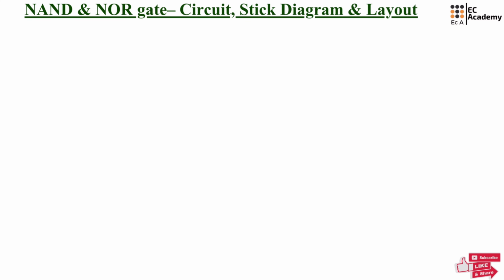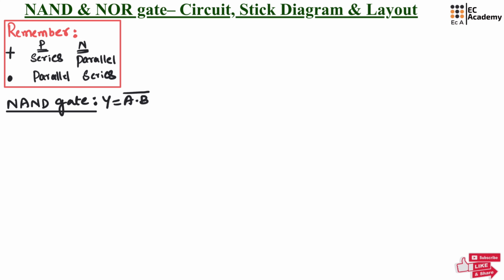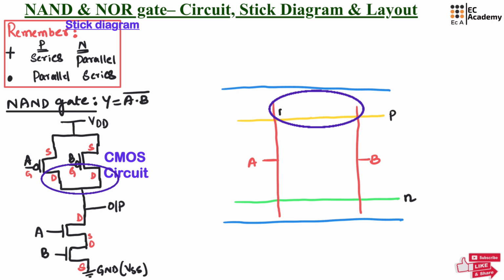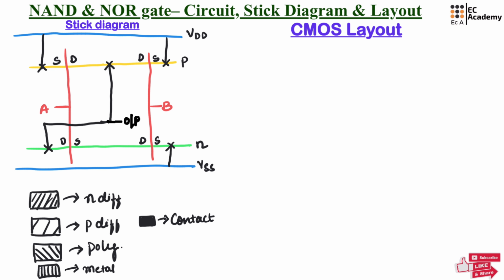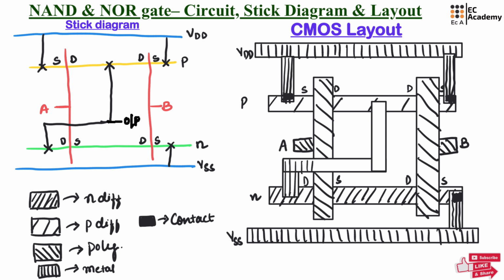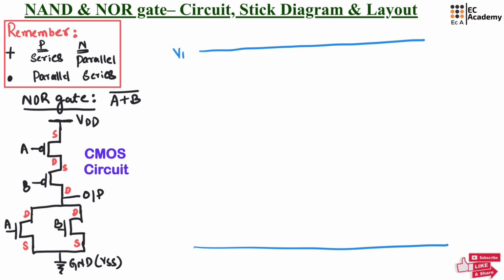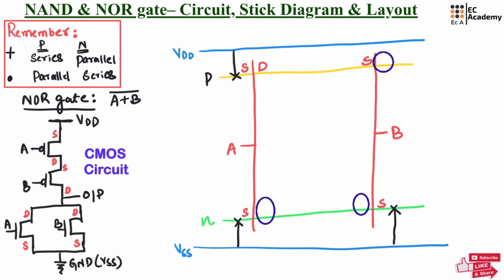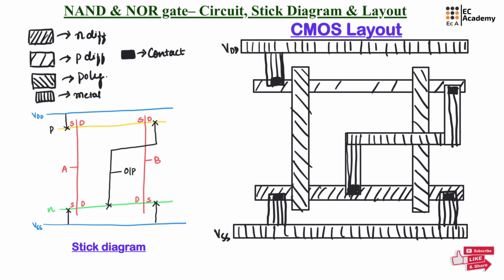NAND Gate & NOR Gate Stick Diagram and CMOS Layout Step by Step | VLSI Layout Design | Easy Tutorial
In this video, you will learn the complete implementation of NAND Gate and NOR Gate CMOS Layout from scratch. We begin with the stick diagram and then explain how to convert it into a CMOS layout using a simple, step-by-step approach. Every stage is explained in detail so that beginners, engineering students, GATE aspirants, VLSI interview candidates, and professionals can easily understand the complete layout design process.

This tutorial covers the CMOS implementation of NAND and NOR gates, stick diagram construction, layout planning, diffusion sharing, polysilicon routing, metal routing, contacts, power rails, and layout optimization techniques. You will also learn the design flow followed in VLSI physical design and understand the logic behind every connection made during layout implementation. The explanation is exam-oriented as well as interview-focused, making it ideal for university examinations, lab courses, and placement preparation.

Topics Covered

* CMOS NAND Gate Implementation
* CMOS NOR Gate Implementation
* Stick Diagram of NAND Gate
* Stick Diagram of NOR Gate
* CMOS Layout Design
* Diffusion Sharing
* Polysilicon Routing
* Metal 1 Routing
* Contact Placement
* VLSI Physical Design Basics
* Step-by-Step Layout Design
* Exam Preparation

* NAND & NOR Gate CMOS Layout Explained | Stick Diagram to Layout | VLSI Design
* Learn NAND and NOR Gate Stick Diagram & Layout | Complete CMOS Layout Tutorial
* VLSI Layout Design Tutorial | NAND & NOR Gate Stick Diagram and CMOS Layout
* CMOS Layout of NAND and NOR Gate | Stick Diagram Implementation | Beginner to Advanced
* NAND & NOR Gate Implementation Using Stick Diagram and CMOS Layout | VLSI Complete Guide